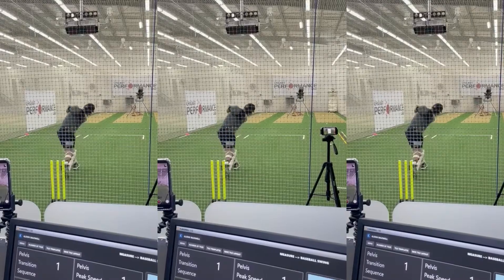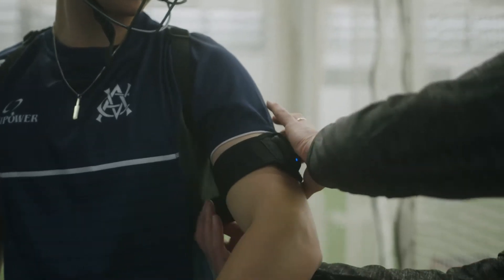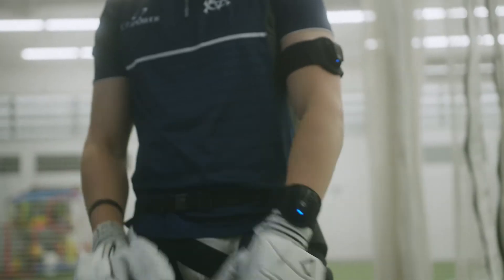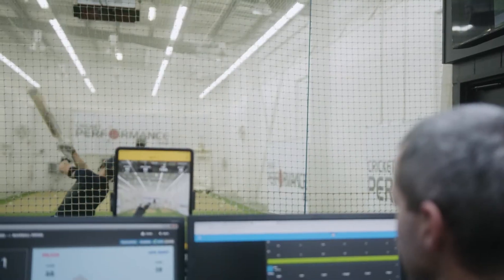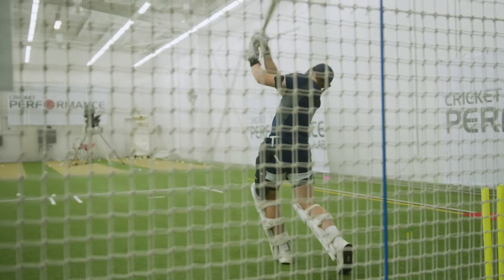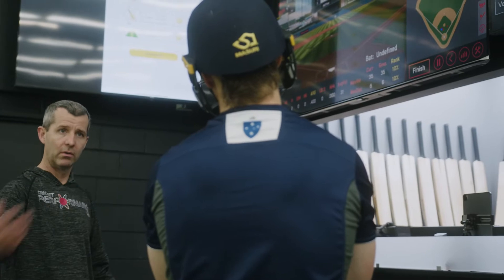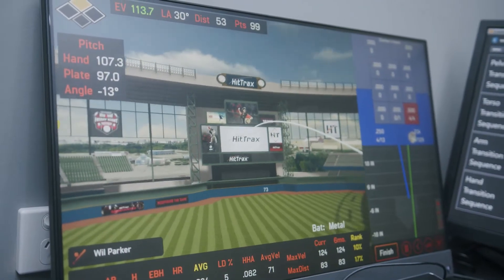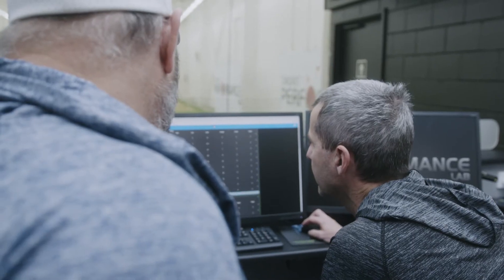Cricket Performance Lab Bat Optimisation Service